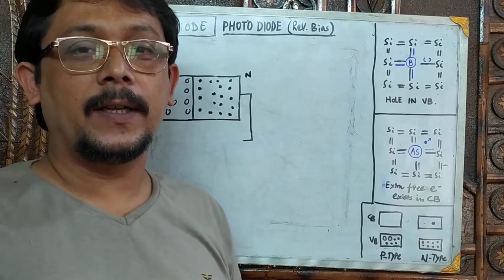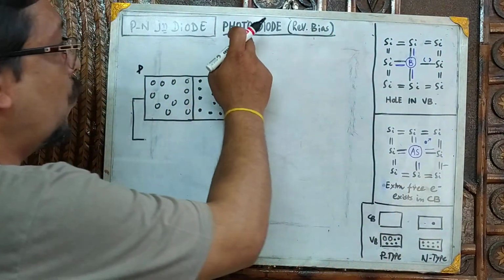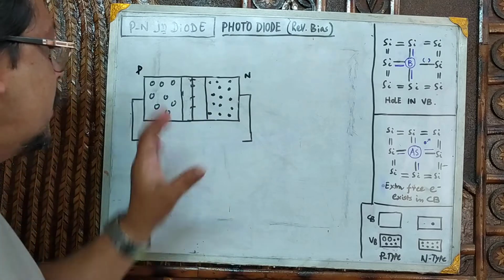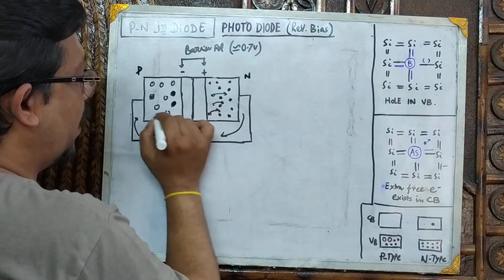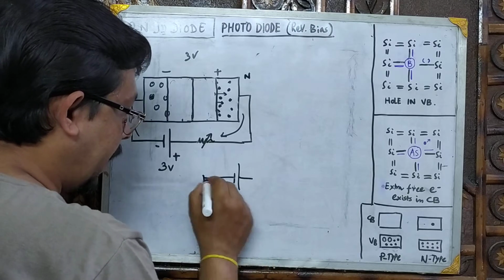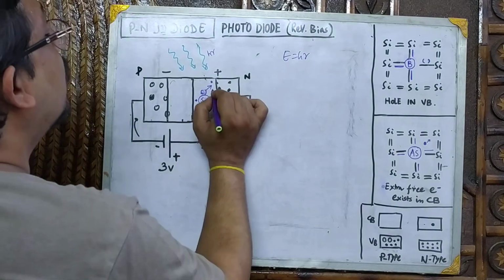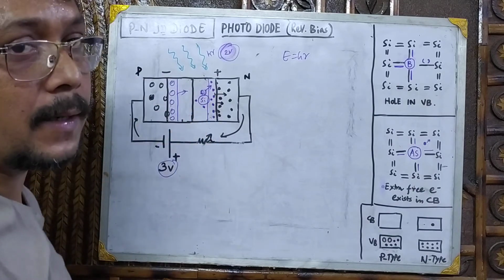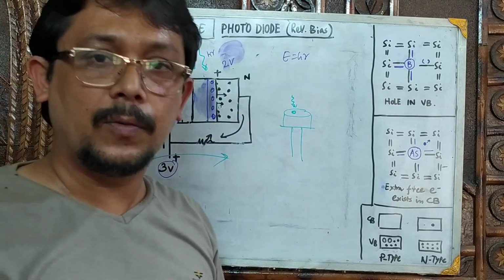Photo diode- outline idea by chinmoy sir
Semiconductor photo diode by chinmoy sir